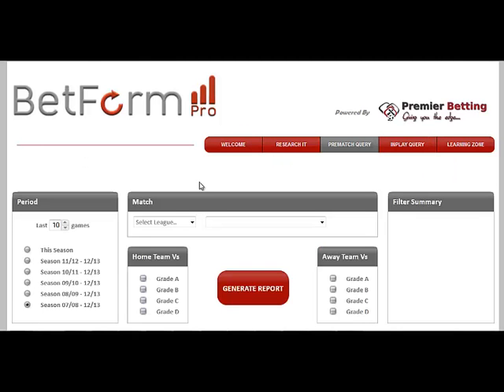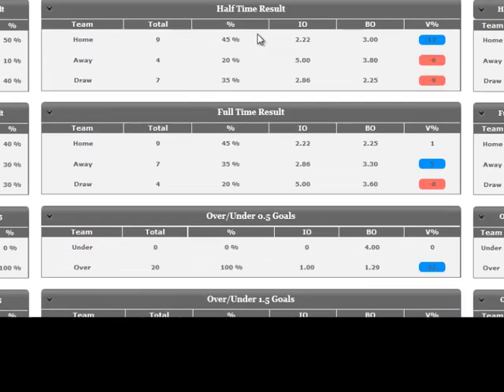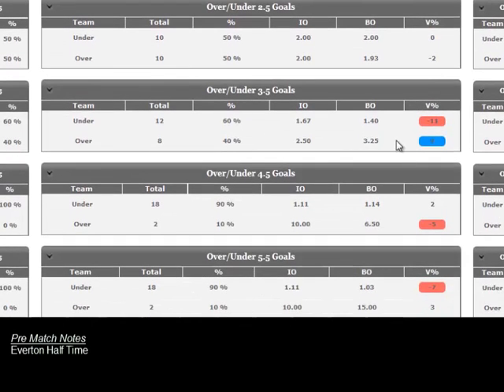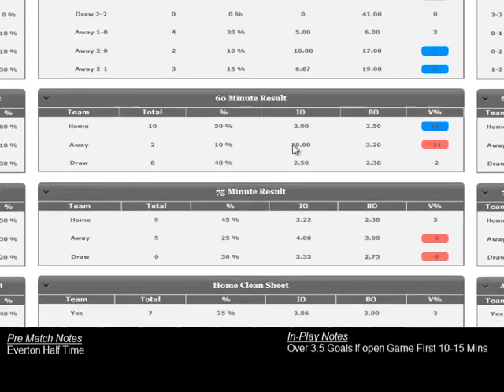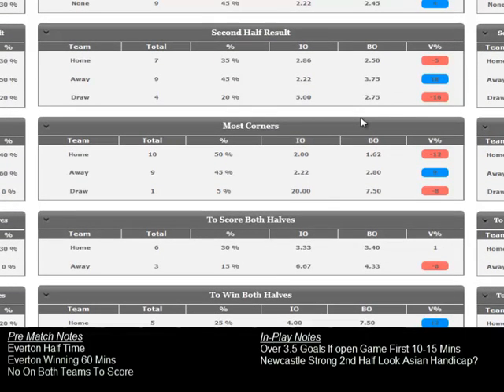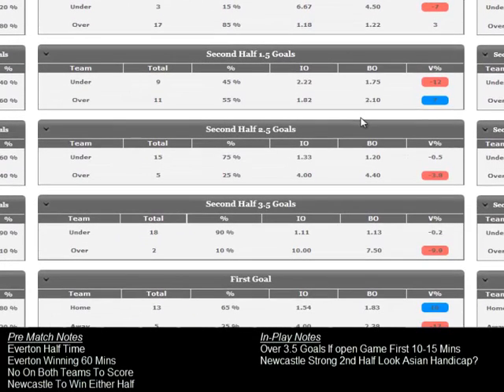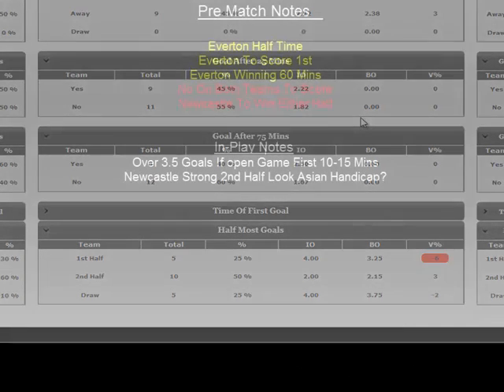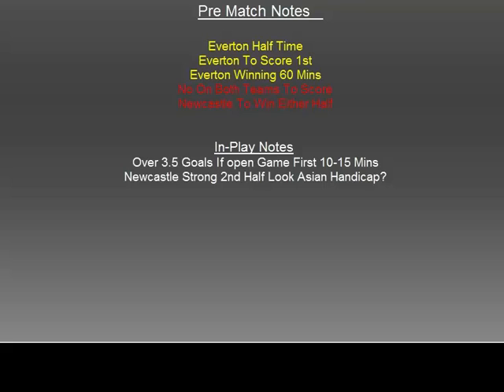Example 2 - Pre Match Tool Everton V Newcastle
- Here we look at Everton v Newcastle 13th May 2012 - We see where the Betting angles are and highlight these, including in-play betting or trading angles